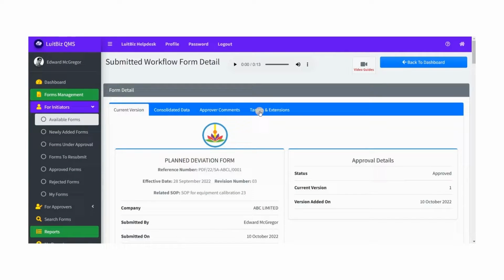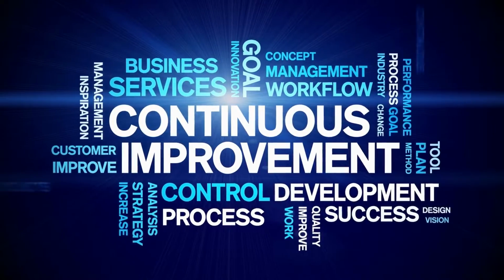Benefits of LuitBiz QMS Quality Management Software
LuitBiz QMS is a Quality Management Software that helps companies of all sizes and verticals to manage their quality SOPs and their related forms and processes.

The advantages of LuitBiz QMS quality management system are:
* greater efficiency and less waste.
* better and consistent control of major business processes.
* a better understanding of customer needs.
* regulation of successful working practices.
* improved risk management.
* increased customer satisfaction.
* improved participation of employees.

LuitBiz QMS is a completely responsive software and can be accessed via any device connected to the Internet, computer or mobile, without downloading any mobile apps